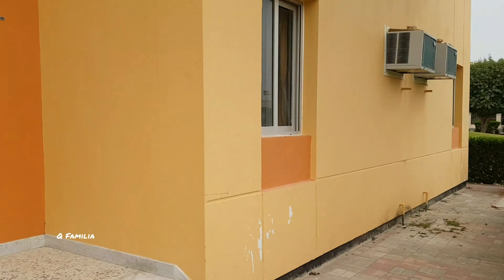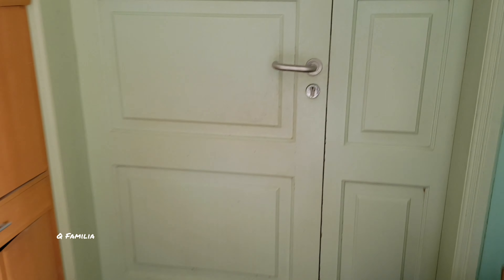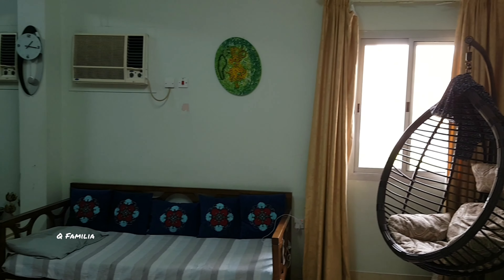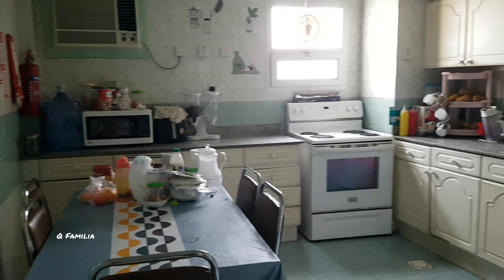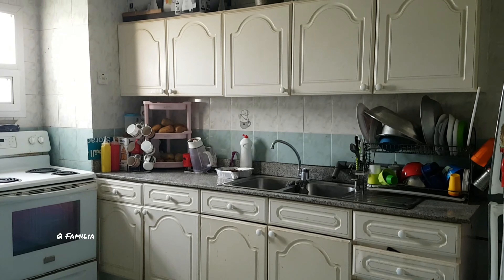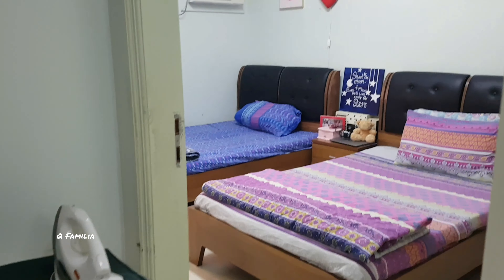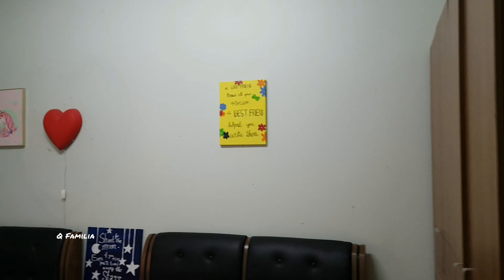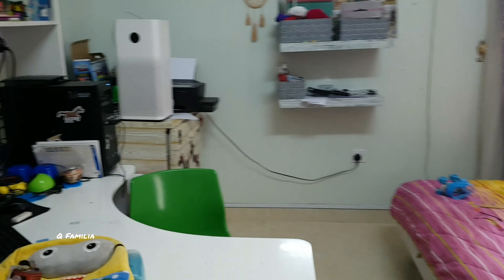Alkhor Community House Tour | Old C Housing | My Qatar House | Qatar Gas Housing Community AKC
Previously, I upload detailed video of Alkhor Community and many of you requested for posting the Alkhor Community Housing video. So here I am with my Alkhor Community House which is in the category of Old C.
There are many categories of Housing.i.e
A & B villas, Old C, New C, D block.

I hope you will like our video and share it.
Have a safe happy time 🌷